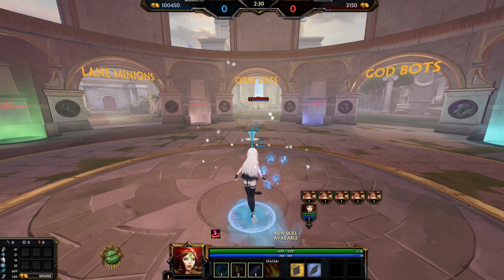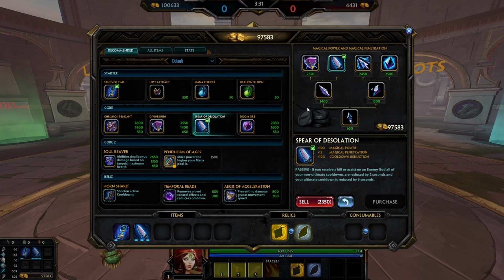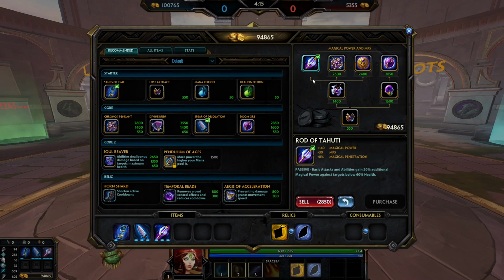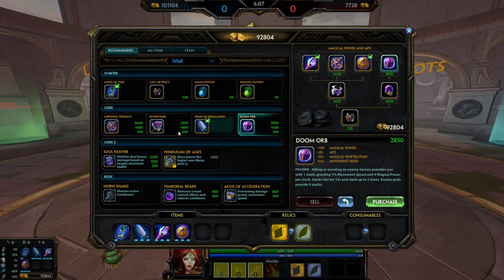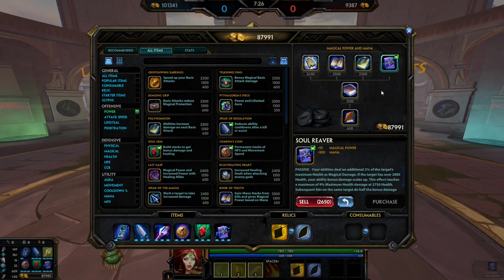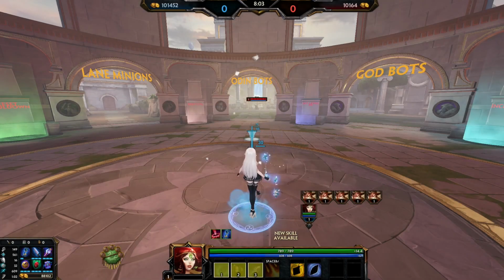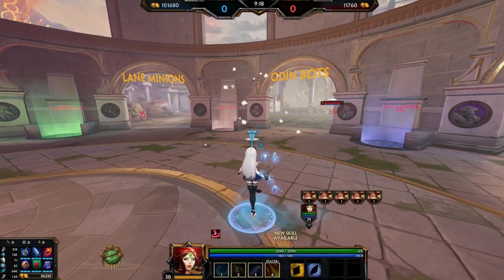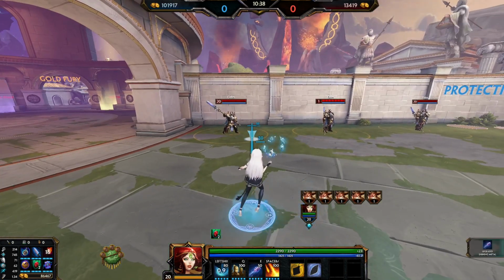SMITE - BEST BUILD QUICK GUIDE NU WA (For Beginners) | SEASON 10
Sorry I rushed the video LMAO! I didn't really want to make one because they are so long just to not be useful in perhaps 2-4 weeks. However I hope it helps someone who was in need of a quick op build. This is the best build as of right now and I don't think it will remain so in the near future.